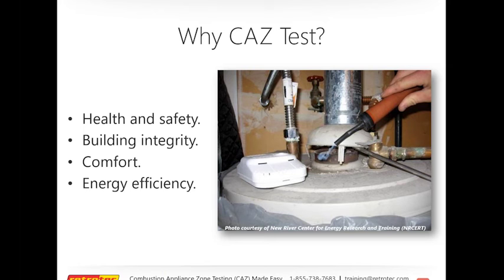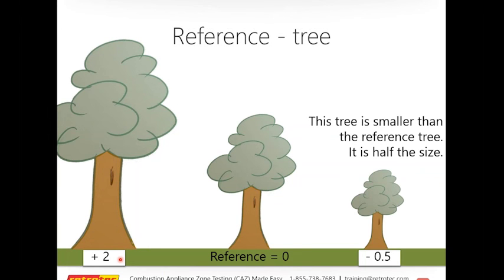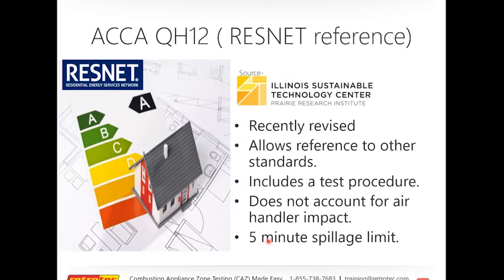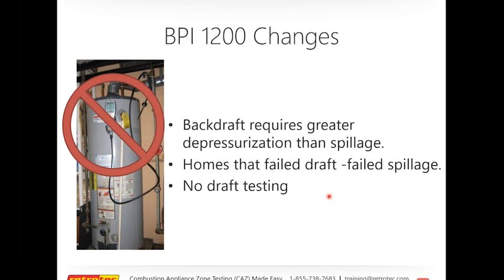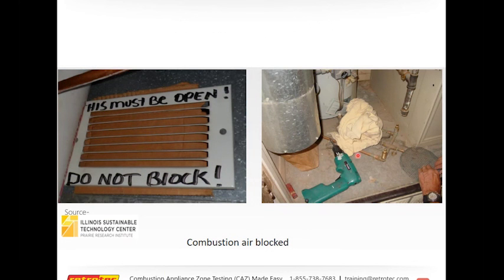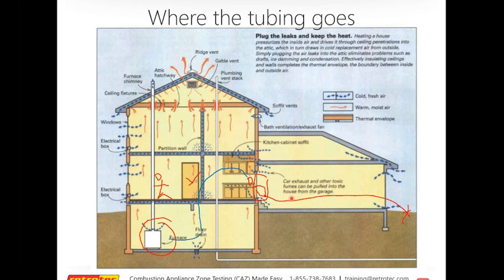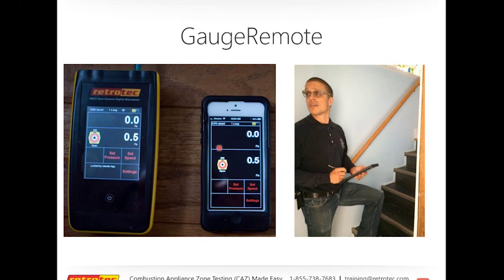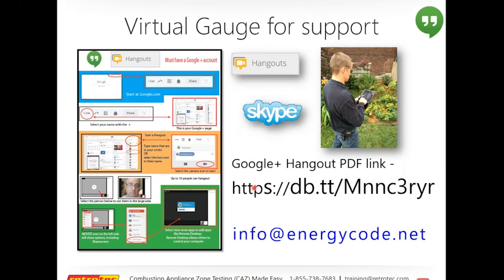Combustion Appliance Zone Testing (CAZ) Made Easy (March 24, 2016)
DescriptionCombustion Appliance Zone Testing (CAZ) Made Easy (March 24, 2016)

-Gauge Fundamentals
-Adapting to the new BPI standard
-RESNET testing requirements
-NFPA testing requirements
-Best practices for best results
-How to stop running up and down the stairs